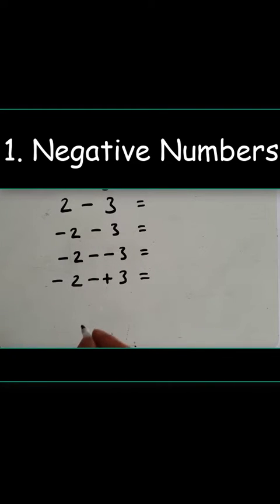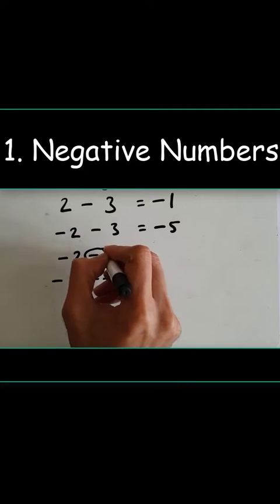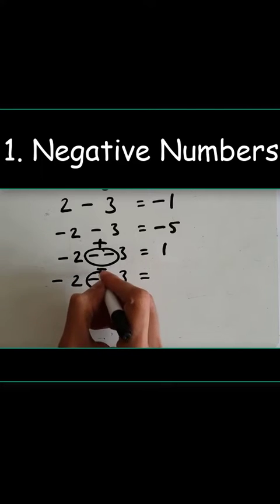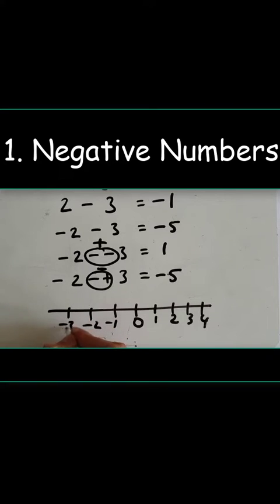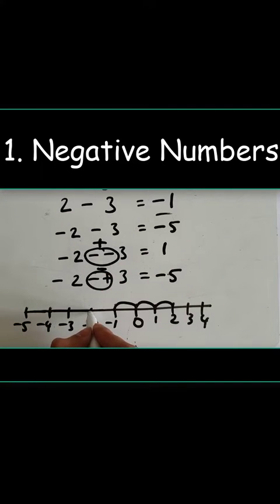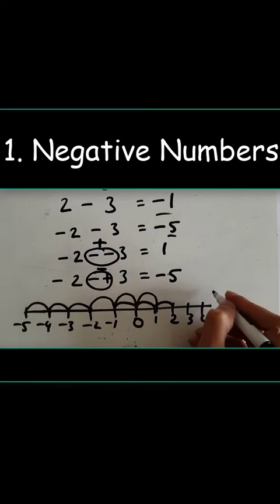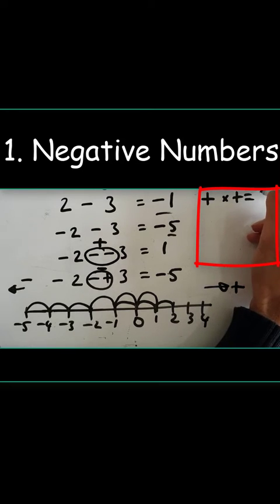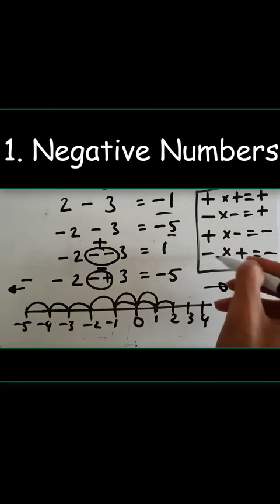How to add and subtract negative numbers | GCSE 9-1 Maths Revision | Foundation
GCSE 9-1 Maths Foundation revision. Negative Number Revision.
1. Adding and subtracting negative numbers